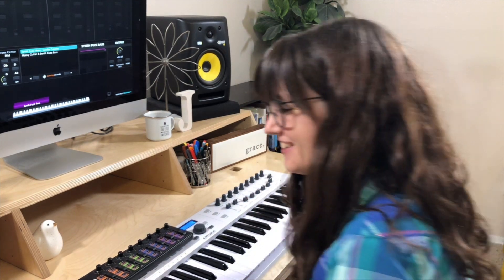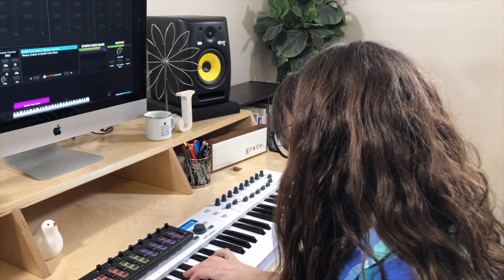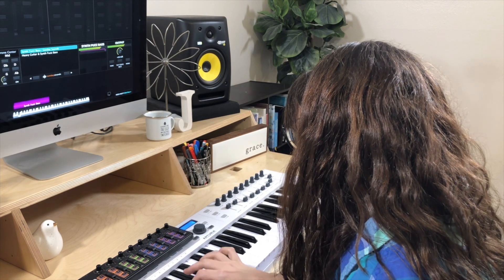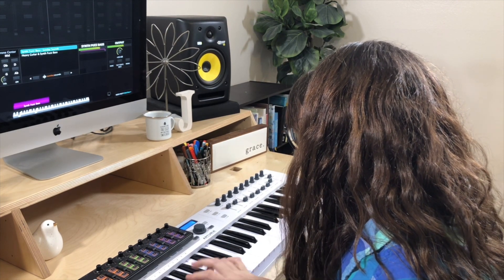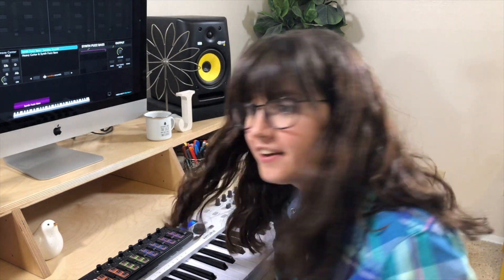Free MainStage & Ableton Worship Patch! - Synth Fuzz Bass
Check out this free MainStage & Ableton patch! In this video, Joy demonstrates the Synth Buzz Bass patch. This is a thick fuzzy synth bass to add richness to the low end - really popular right now in many Hillsong and Elevation new releases.